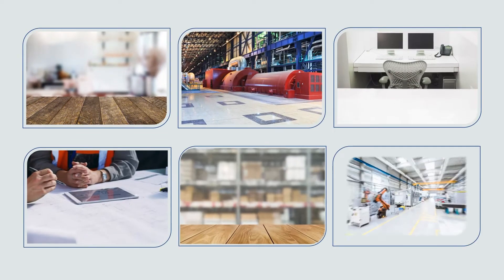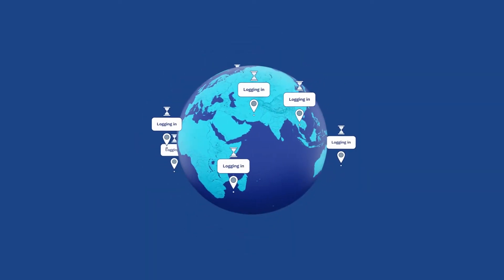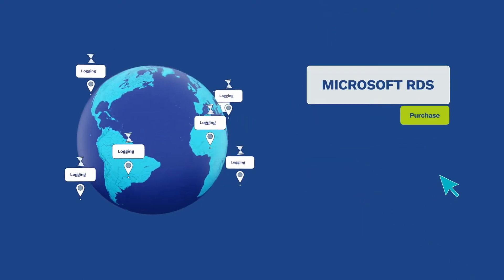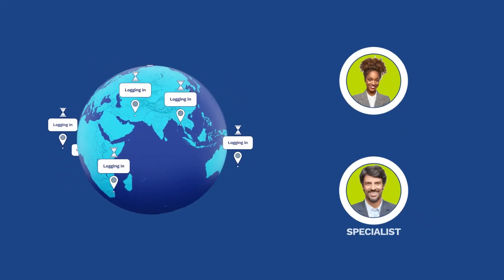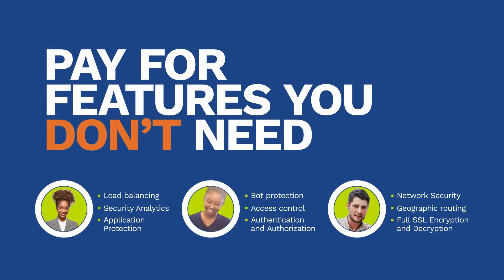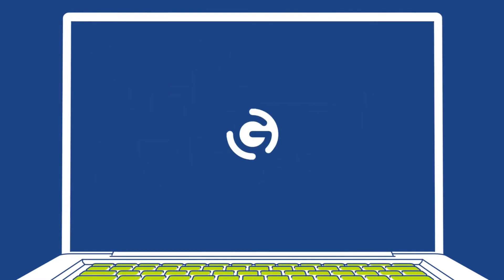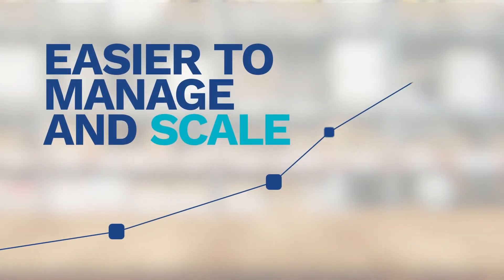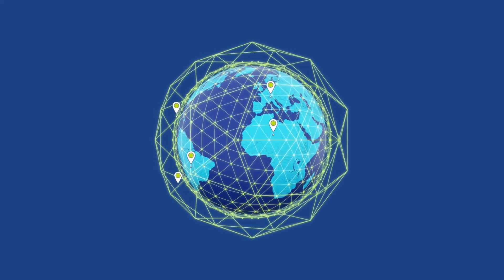GO-Global by GraphOn - Windows Application Publishing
Reduce the Cost and Complexity of Delivering Your Windows App - GO-Global